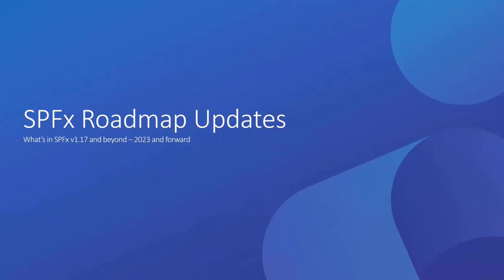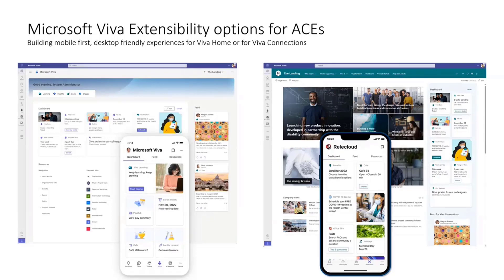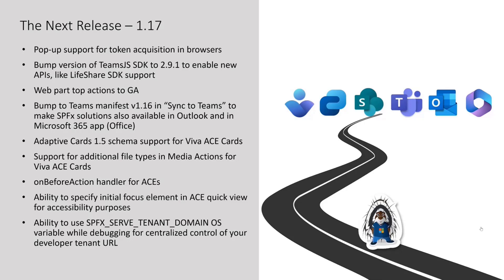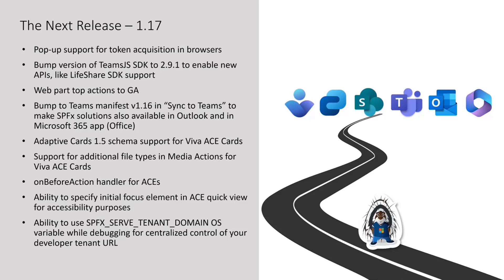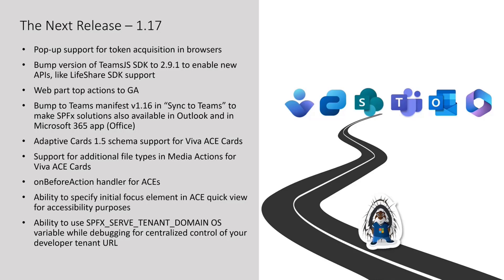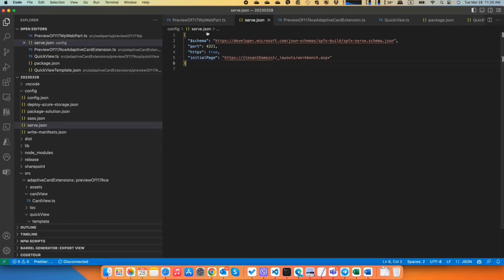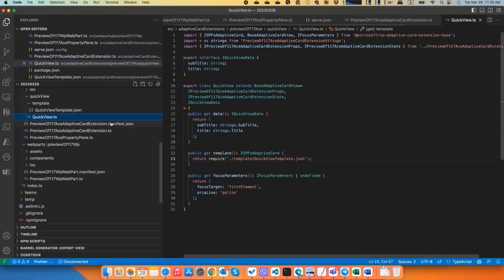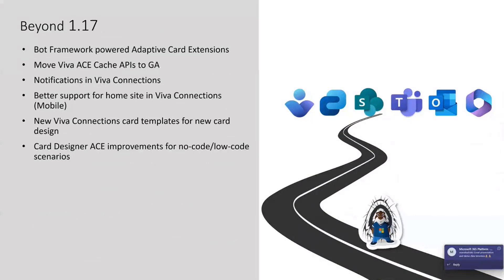SharePoint Framework v1.17 release - what's new and what's available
In this 15-minute developer focused demo, Luca Bandinelli and Alex Terentiev deliver a directional update on SPFx and extensibility platform for Microsoft 365. SPFx v1.17 capabilities reviewed include: Use TeamsJS SDK v2.9.1, OS variable now in serve.json configuration, web part TopActions, Sync to Teams, Action handler for ACE, focus parameters in ACE quick view, and Adaptive Cards v1.5 schema support. Beyond v1.17 capabilities also described.

This PnP Community demo is taken from the weekly Microsoft 365 Platform Community call recorded on March 28, 2023.

Demo Presenters
• Luca Bandinelli (Microsoft)
• Alex Terentiev (Microsoft) | @alexaterentiev

Supporting materials
• Article – Announcing SharePoint Framework 1.17 release candidate - Vesa Juvonen (Microsoft) | @vesajuvonen